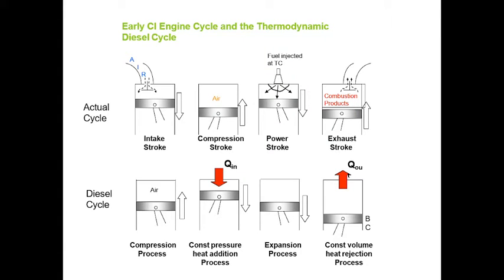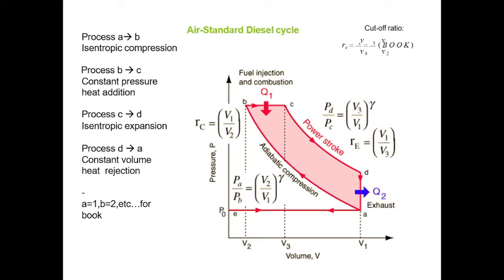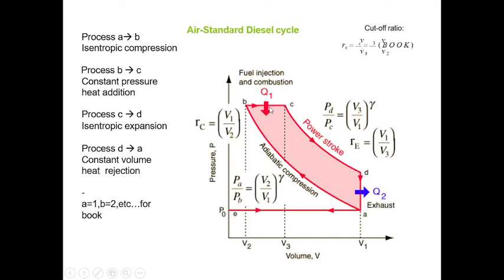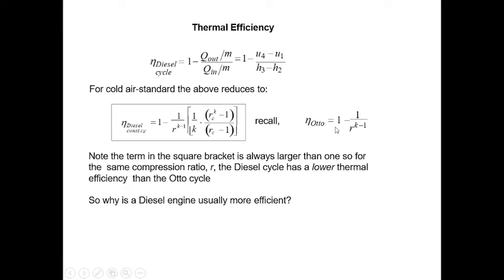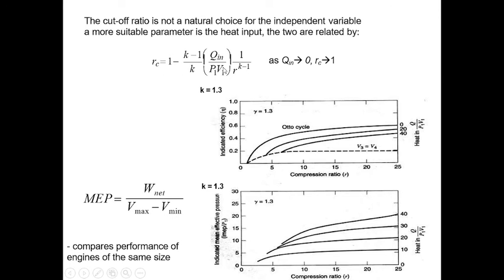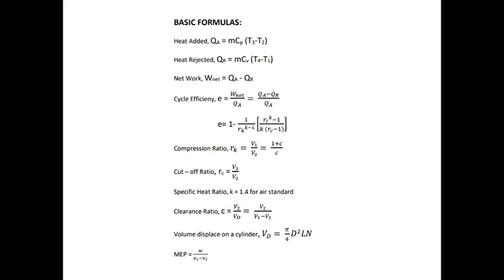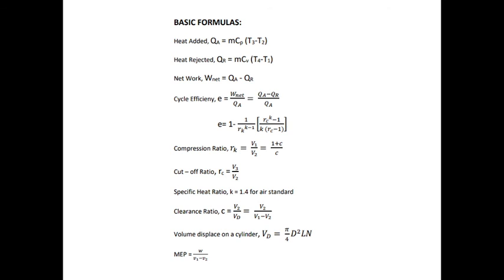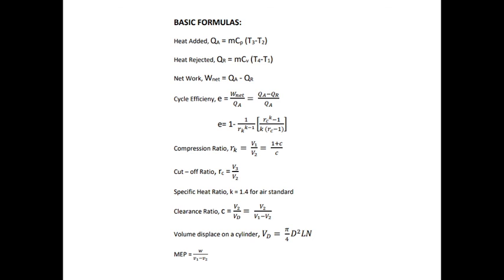Diesel Cycle Discussion